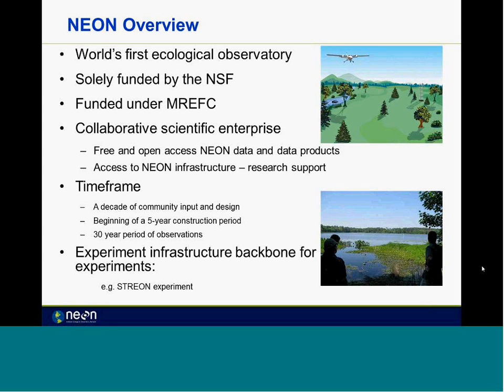National Ecological Observatory Network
The National Ecological Observatory Network (NEON) is an NSF funded project that is focused on understanding ecosystem response to climate change, land use change, and invasive species at continental scales. This webinar focuses on the Aquatic program and in situ sensor measurements with the Observatory.  This webinar was recorded June 25, 2013.